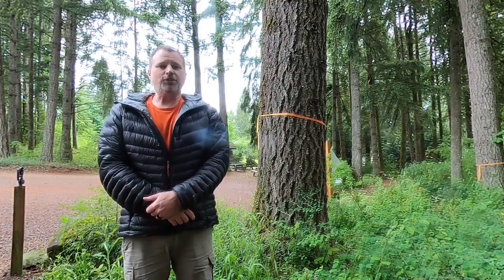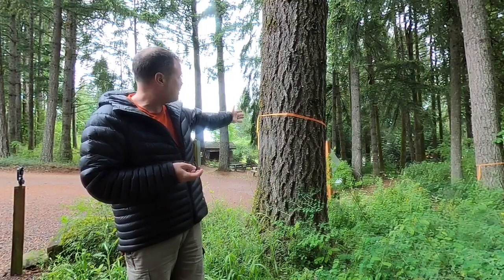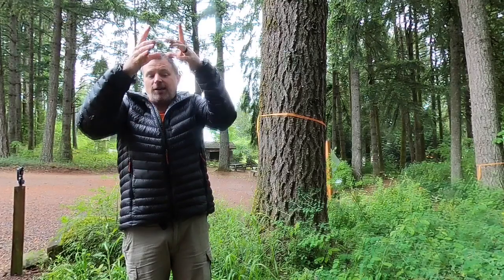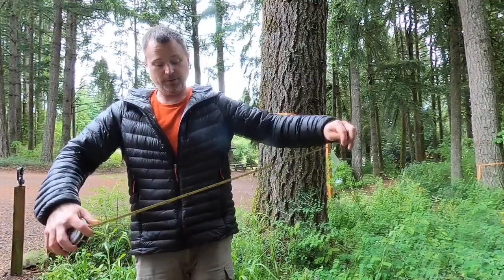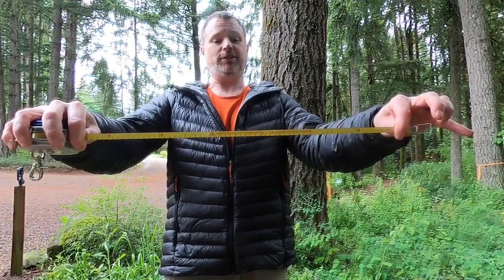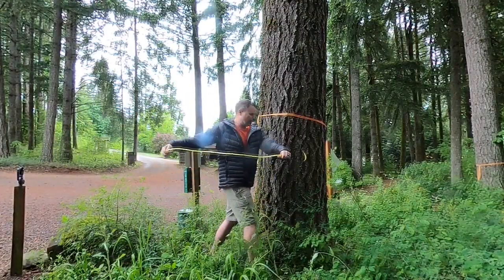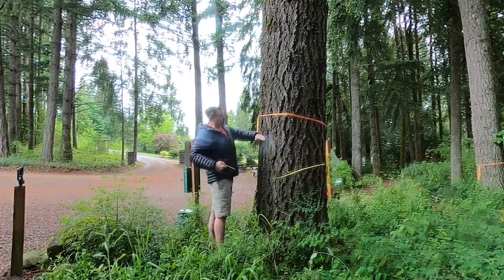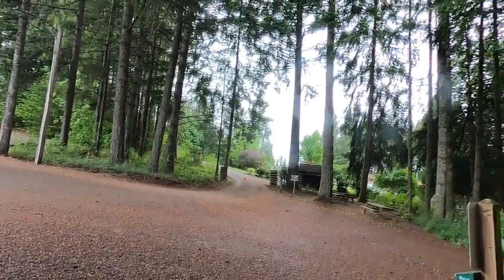Measuring the Board Foot Volume of a Tree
Review of how to measure the Board Foot volume of a standing tree using a diameter tape and clinometer plus a fun alternative way you can try this at home.